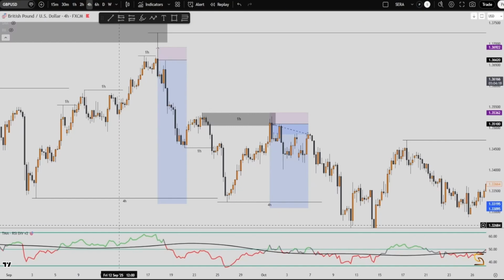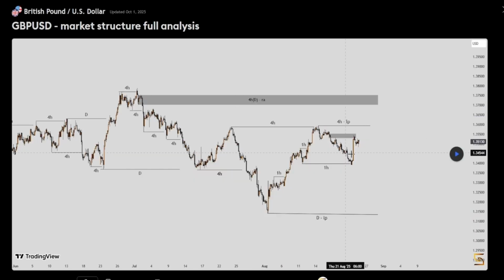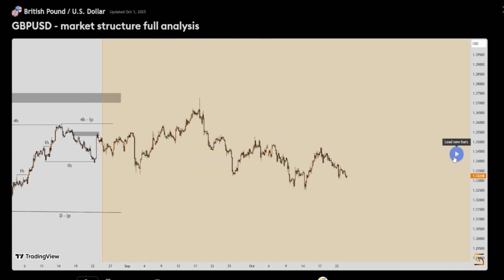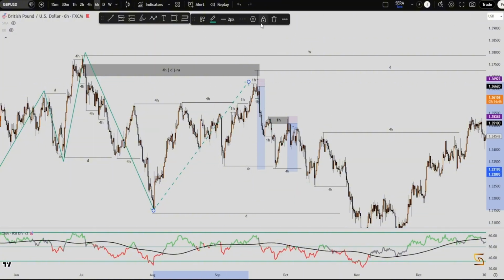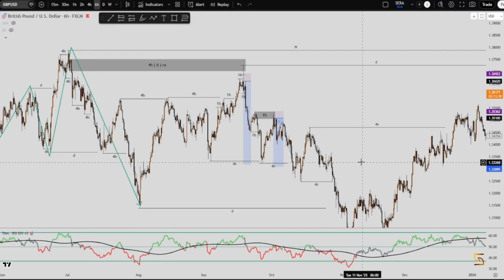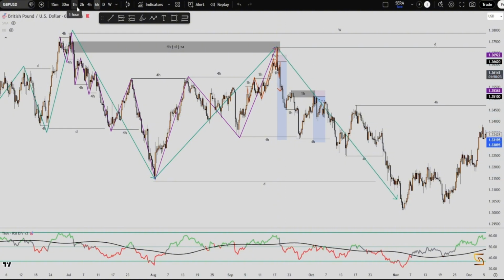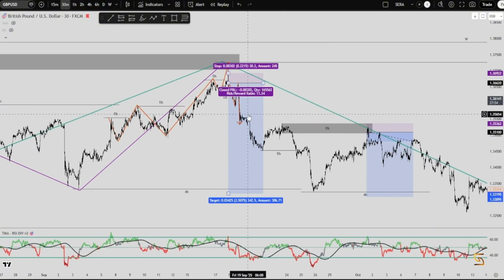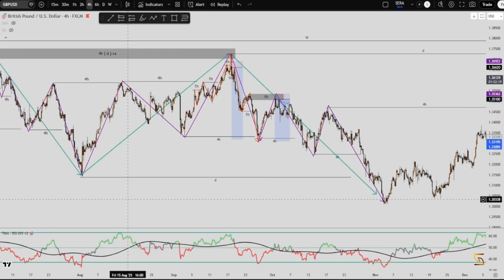My Top Down Trading Process Real Trade Breakdown - Price Action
In this video, I break down a real trade using a top-down analysis approach and explain exactly how I identify market structure step by step.

You’ll learn how I go from higher timeframe bias to lower timeframe entries, how I read structure, and how I execute based on clear confirmations.

This is a full trade breakdown designed to help you understand my trading process and improve your own market analysis.

If you’re learning market structure, top-down analysis, or price action trading — this video is for you.

SERA Pure Trading is built on the belief that long-term success in the financial markets comes from mastering the trading mindset, developing discipline, and taking full personal responsibility. Our mission is to provide a professional learning environment for traders who want to approach the markets with clarity, intention, and a structured path of continuous improvement.

SERA Pure Trading does not provide financial advice, trading signals, or fund management. Instead, we focus on delivering educational insights and mindset-driven perspectives that support independent learning and personal growth.